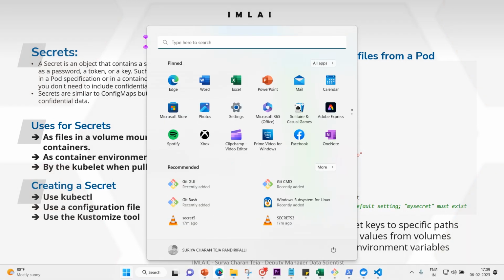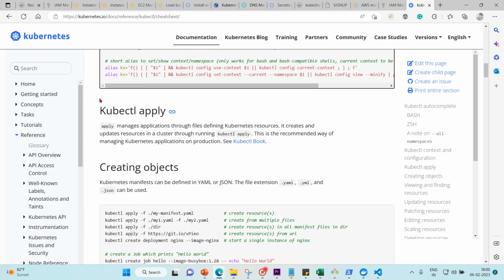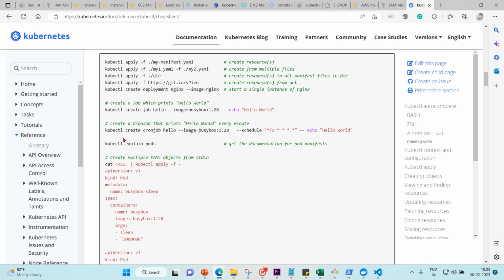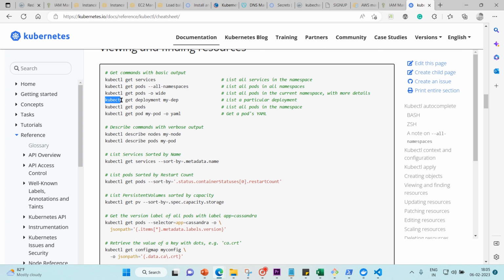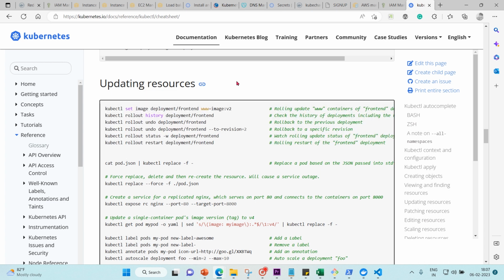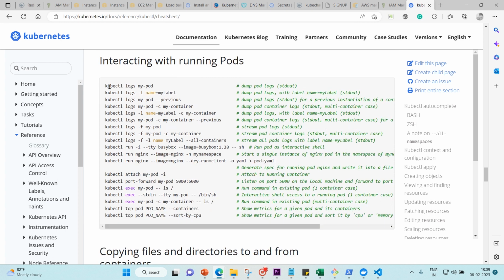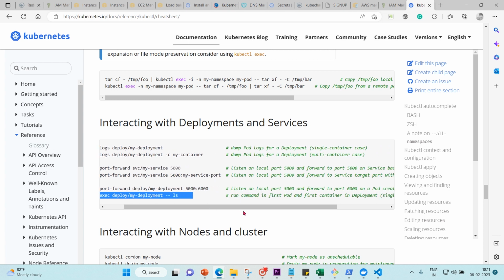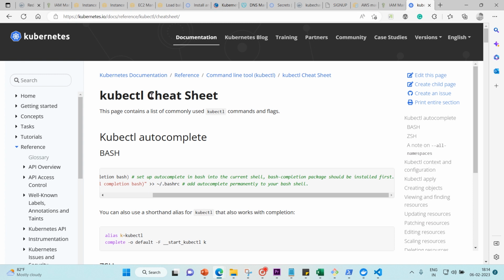23 using CHEAT SHEET effectively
23  using CHEAT SHEET effectively